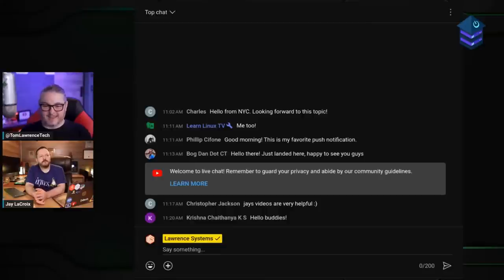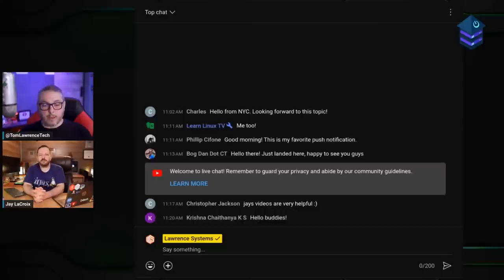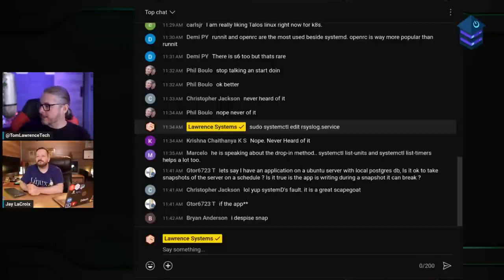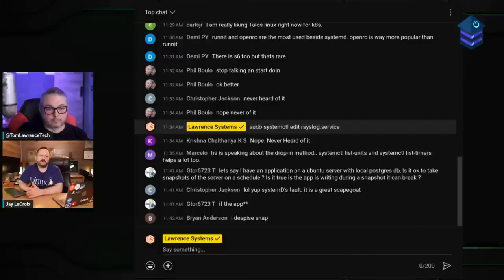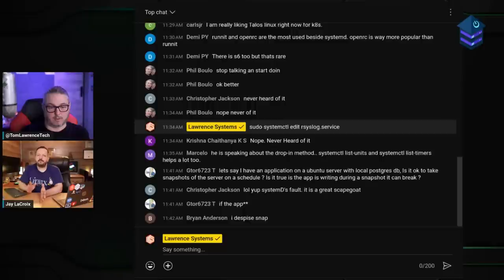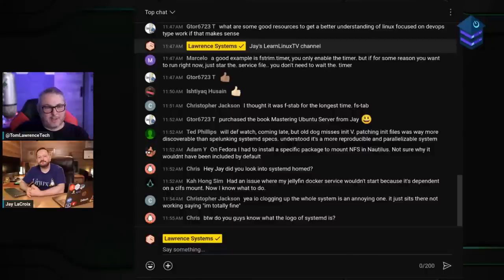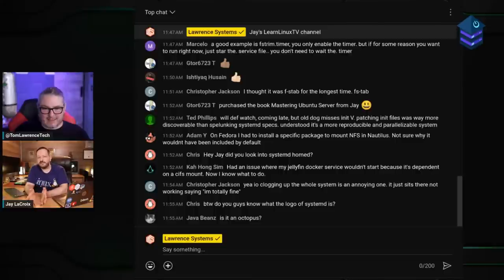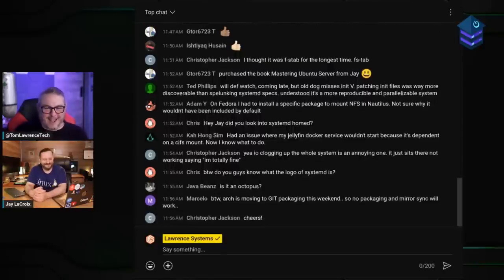The Homelab Show Episode 98: Linux SYSTEMD Explained